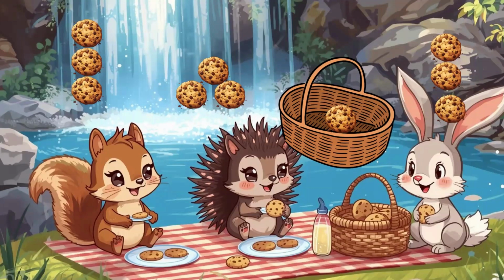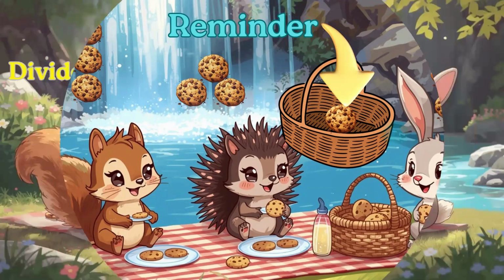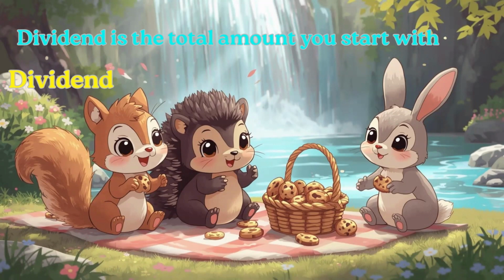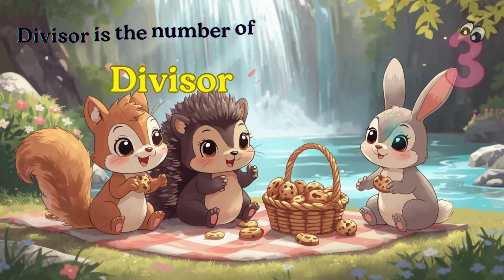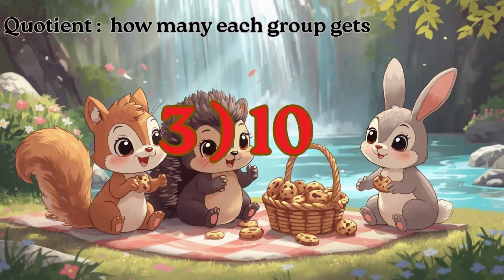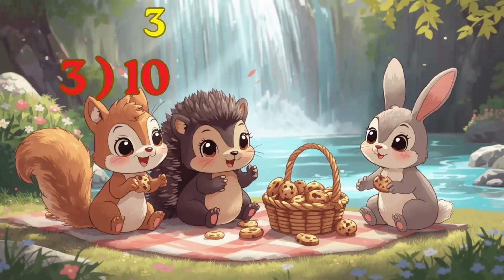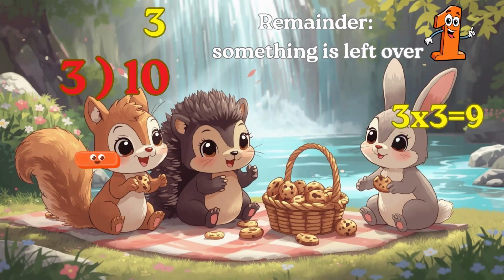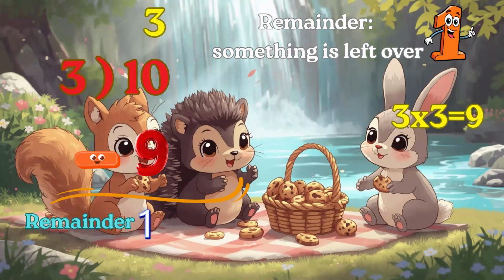Division Class1-3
Join Benny the bunny on a sweet adventure in the enchanted forest as he learns about division while baking cookies for his friends! This fun and engaging story teaches kids the four essential division terms: dividend, divisor, quotient, and remainder.